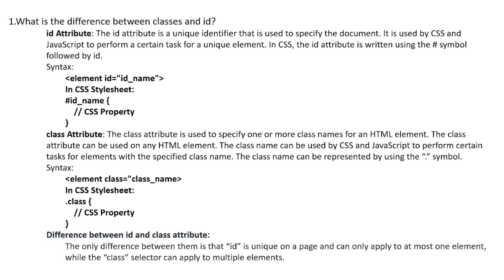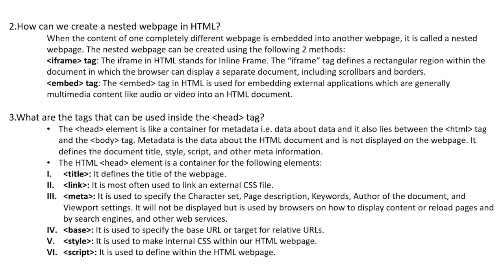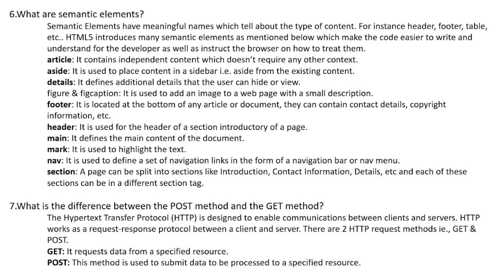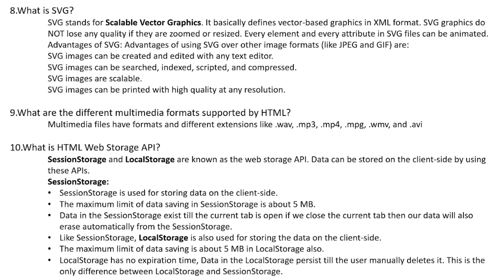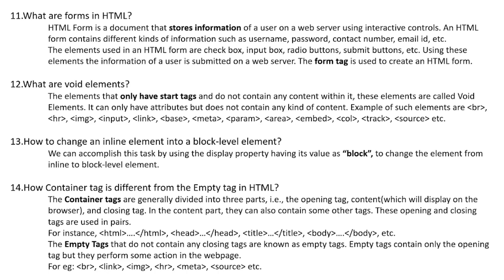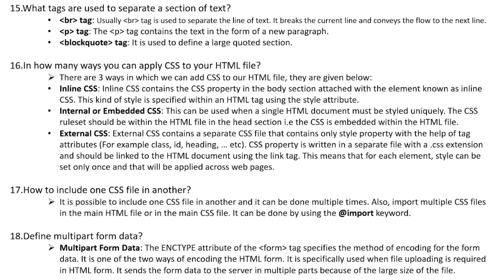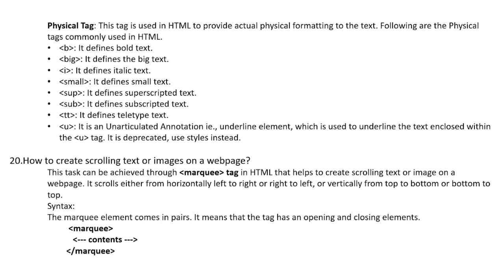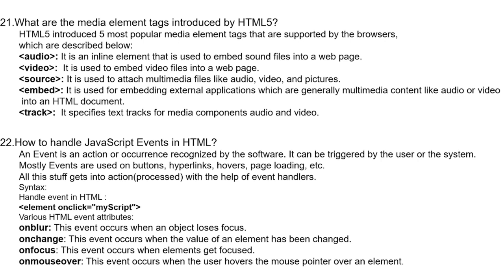🔥 HTML Interview Questions and Answers for Freshers 🔥Part 2 🔥 The Ultimate Guide 🔥🔥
📚 Books : 📚
DBMS : Database System Concepts
OS : Operating System Concepts
CN : Computer Network

😎 Gadgets I Use :
Phone 1
Phone 2
Ring light
HTML
HTML tutorial
HTML interview questions
HTML interview answers
HTML interview preparation
Mastering HTML
HTML for beginners
Learn HTML
HTML coding
HTML examples
HTML functions
HTML tags
HTML elements
HTML attributes
HTML structure
HTML basics
HTML syntax
HTML development
HTML coding interview
HTML QNA
HTML questions and answers
HTML interview tips
HTML interview techniques
HTML interview guidance
HTML interview best practices
HTML interview skills
HTML interview strategies
HTML interview knowledge
HTML interview concepts
HTML interview fundamentals
HTML interview explained
HTML interview guidance for beginners
HTML interview preparation for beginners
HTML interview tips for beginners
HTML interview techniques for beginners
HTML interview skills for beginners
HTML interview strategies for beginners
HTML interview knowledge for beginners
HTML interview concepts for beginners
HTML interview fundamentals for beginners
HTML interview explained for beginners
HTML interview guidance for learners
HTML interview preparation for learners
HTML interview tips for learners
HTML interview techniques for learners
HTML interview skills for learners
HTML interview strategies for learners
HTML interview knowledge for learners
HTML interview concepts for learners
HTML interview fundamentals for learners

Coding
Programming
Developer
Software
Algorithms
Functions
Variables
Loops
Conditional Statements
Data Structures
OOP (Object-Oriented Programming)
Debugging
Compilation
Syntax
Logic
Code
Scripting
IDE (Integrated Development Environment)
Version Control
Framework
Libraries
Backend Development
Frontend Development
Web Development
Mobile App Development
Artificial Intelligence
Machine Learning
Data Science
Cybersecurity
Game Development
Code Review
Code Optimization
Code Refactoring
Code Snippets
Code Repository
Code Quality
Code Documentation
Code Testing
Code Deployment
Code Collaboration
Code Challenges
Code Bootcamp
Code Competitions
Programming Languages
Hello World Program
Java
Python
JavaScript